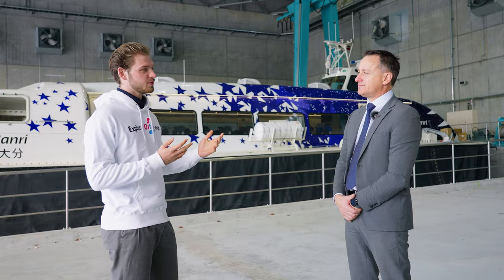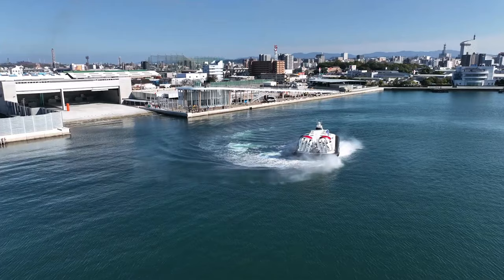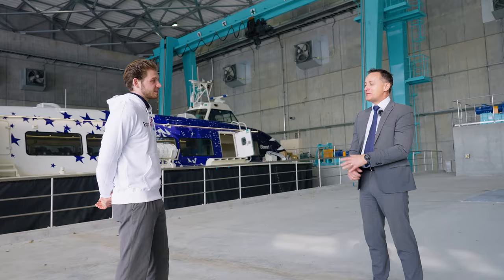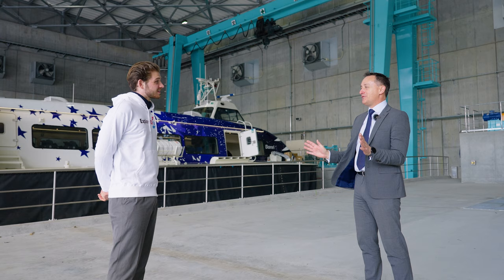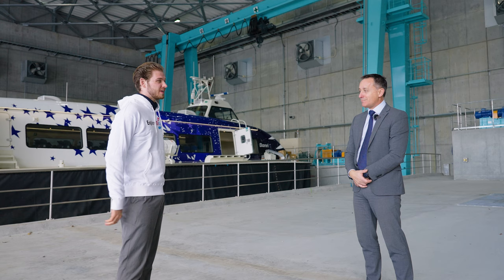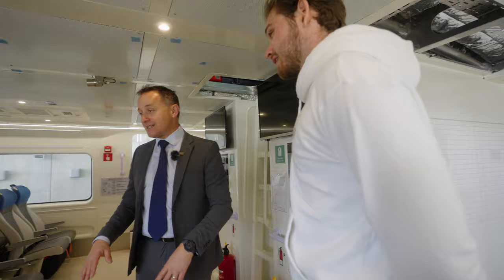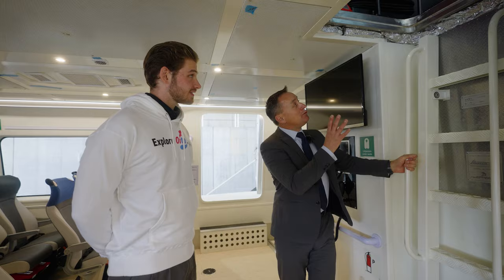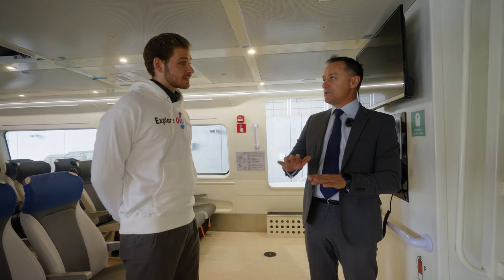Check Out Oita’s Hovercraft Exclusively with its Designers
*Subtitles are available in Japanese, English and Thai. Please enjoy the video with subtitles on.

In this video, we’ll introduce the high-speed hovercraft that travels between Oita Airport and west Oita City, offering a one-of-a-kind mode of transportation.

【Contents】
0:29 Introduction to Oita Prefecture's Hovercraft
2:38 Tour inside the Hovercraft
6:50 Hover Terminal Oita (Oita Airport)
7:54 Hover Terminal Oita (West Oita Port)

EXPLORE OITA JAPAN【The Official YouTube Channel of Oita Prefecture】
~ Ultimate Guide for Onsen Capital Prefecture Oita ~
We will showcase Oita’s unique tourism attractions for your next trip to Japan.

This hovercraft can run at high speeds on both water and land and is the first fixed route hovercraft to appear in Japan in 14 years. In fact, the only passenger hovercrafts in the world now are in England and 2024’s Oita hovercraft.

Our host went to check out this hovercraft and the hovercraft terminal!

Hovercrafts use an aircushion to run over both water and land. A powerful fan blows air into the bottom to make it float, while a huge propeller at the rear pushes it across the water. It is much faster than a regular passenger boat, and if the conditions are right, it can continue onto shoals and land without losing speed.

First, our host received a lecture on how hovercrafts work by Mark Downer, the engineering director of Griffon Hoverwork Ltd. Griffon Hoverwork is a hovercraft manufacturing company established in southern England, and Downer is the designer of Oita’s hovercraft.

Oita Prefecture currently has three hovercrafts, which are colored a futuristic white, navy blue, and red. They were given the names Baien, Banri, and Tanso by the public, and our host was able to see Banri up close with the guidance of Downer.

Oita’s hovercraft can reach a maximum speed of 45 knots (51.8 miles). They can travel between west Oita and Oita Airport in around 30 minutes, which is a big cut from the 60-minute bus ride that was used up until now. It feels more like an airplane than a boat, cruising smoothly and comfortably, even when leaving port. The sound onboard is 74dB, which is around the same as a busy café, ensuring a pleasant journey while arriving exactly on time. This oversea route, which was once discontinued, is a big help for traveling locals, and it can hold up to 80 passengers and is wheelchair accessible.

Next, our host visited the hovercraft terminal, and interviewed Ms. Isayama from the Oita Prefecture Transportation Policy Division, along with Mr. Inada, who is the Terminal Architects Design Manager.

There are hovercraft passenger terminals at both Oita Airport and west Oita. These unique terminals were built with local cedar wood and feature a shimmering space-inspired design, and the hovercraft is able to ride up right next to the boarding gates. Along with saving time, passengers can enjoy fabulous views of the oceans and mountains, including Beppu Bay. Both the hovercrafts and terminal buildings are a delight for the eyes!

Oita Airport connects the sea, land, and even space, while Oita Prefecture offers hot springs, beautiful nature, and more. It’s now more convenient than ever to reach both, so we hope to see you in Oita soon!